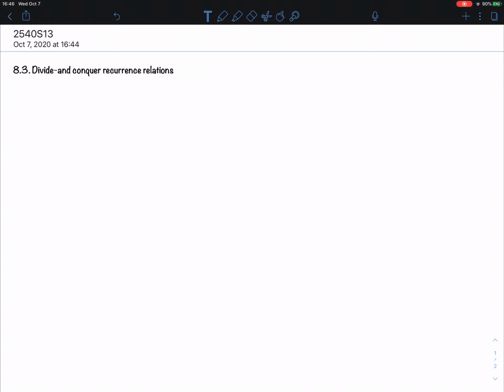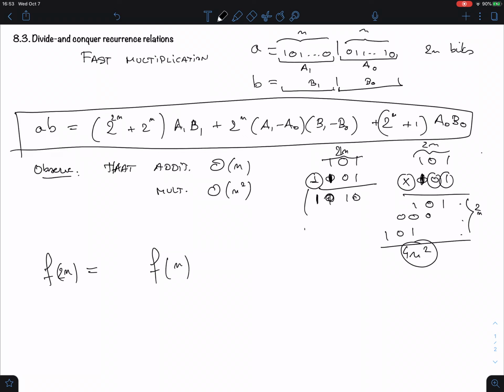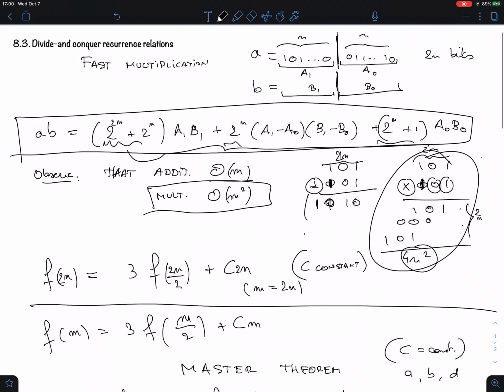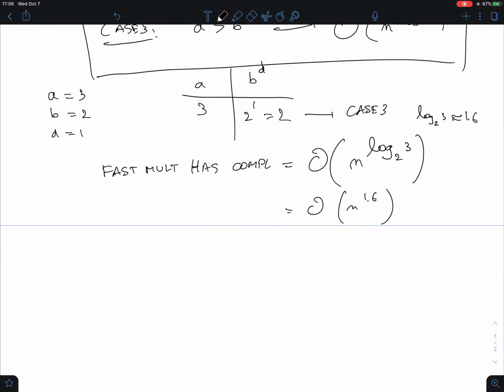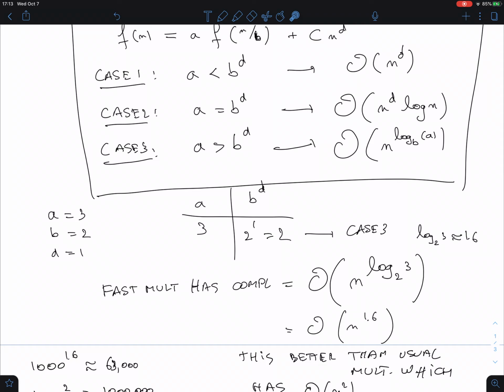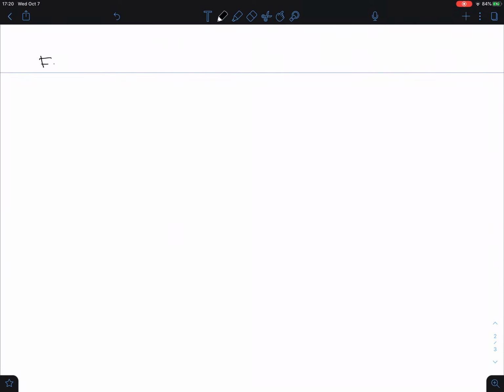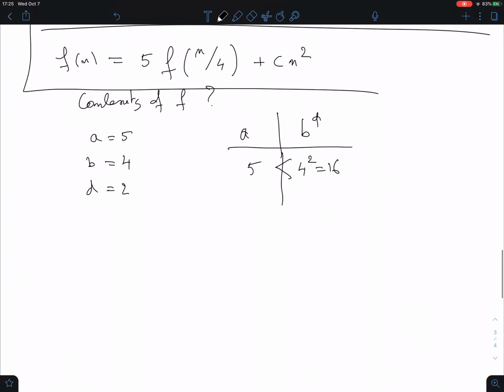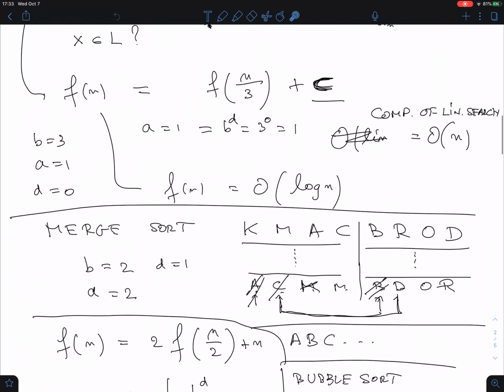2540S13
Lecture on 8.3. Complexity of divide-and-conquer algorithms